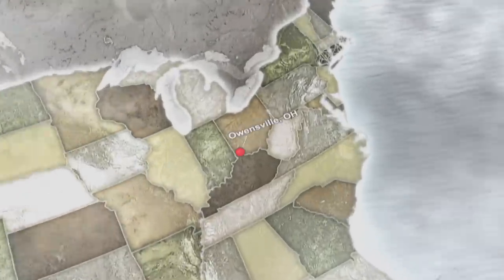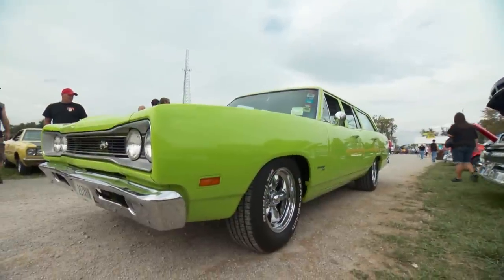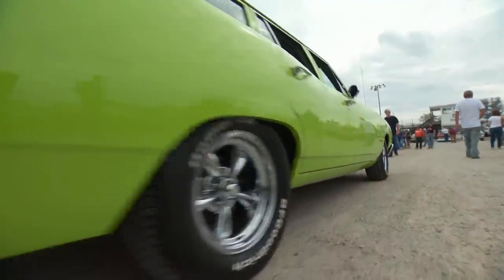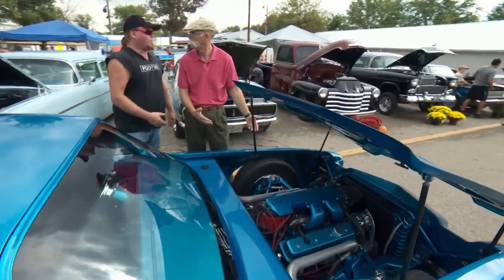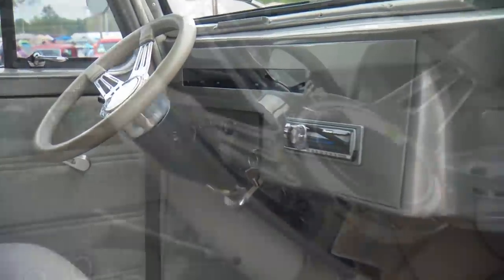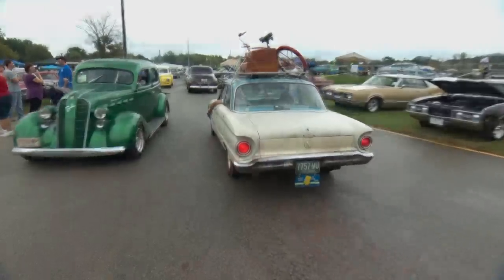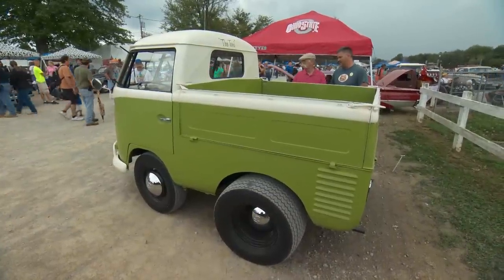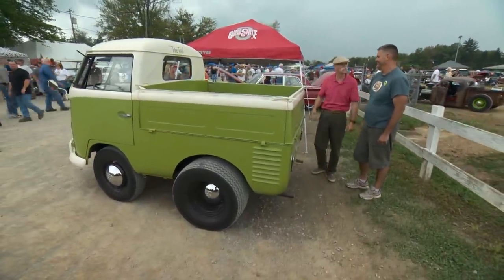Super Bee Wagon | Willys Pickup | GMC COE Wrecker | VW Truck "The Toad" | 38th Pumpkin Run Nationals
On this episode of My Classic Car Dennis heads to Owensville, OH for the 38th Pumpkin Run Nationals, and we check out a '69 Super Bee Wagon, a radical Gen II Camaro, a '58 Willys Pickup, a GMC Wrecker with a midget racer on the back, and what was ONCE a '64 VW Single Cab Truck. Being a midwest hub, this long running Ohio show is huge and draws a myriad of cars from all over.
A new one for Dennis, because they didn't actually make 'em, the Super Bee Wagon is the meanest looking grocery-getter around. This once Coronet Wagon, draped in the classic Sublime Green, has that Mopar power you'd expect with a functional ram air, 360 4 barrel. Looking factory, if they would have made one, this is how they would have done it. The '71 Camaro is a pro-street annihilator is lowered to the ground, tubbed near completely across the car to fit some huge meats, and looks like it could cut the air like a rain drop. Cleaned lines, cleaned interior, it's hiding a 350, built for reliability and speed. Built for power is this cutom '58 Willys Pickup, sitting up high, with a Cortez Silver color hiding it's mudding and working past. Brought back to new life, this baby, with a hopped up 355 old-school high rise, still looks like it could still plow through the dirt. Pretty, but still really tough. The GMC wrecker looks (purposely so)  like it crawled out of the junk yard to continue work. "Rustic" one might say, interior and out. The fabbed bed, sitting on a '97 motor home chassis, holds something a little more crisp, but still looks like it fits, a vintage Midget Racer with a 37 Ford driveline. Finally, we check out perhaps the most unique ride you're gonna see at most shows. This '64 Single Cab has been shortened to a cartoon amount, adorned with a Sinclair livery, and big beefy tires slapped on to make it even more outlandish. But under it all it's quite stock, with the same drivetrain, rear end, and cool drop side bed gates that turns it into a flatbed. "The Toad". What an appropriate way to end the 38th Pumpkin Run Nationals.

0:00 - Intro
2:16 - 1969 "Super Bee" Wagon
5:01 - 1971 Gen 2 Camaro
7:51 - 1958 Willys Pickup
10:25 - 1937 GMC COE Wrecker & MIdget Racer
12:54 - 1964 Single Cab VW Truck "The Toad"

S18E23